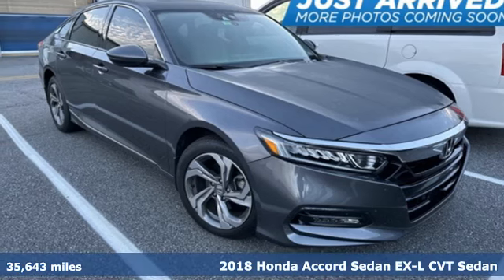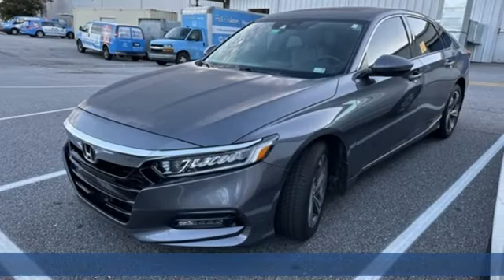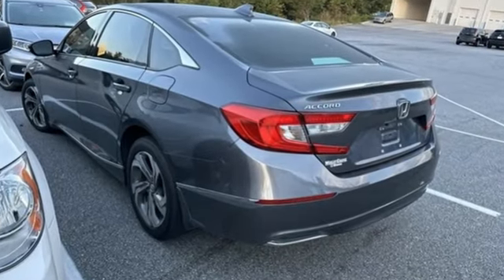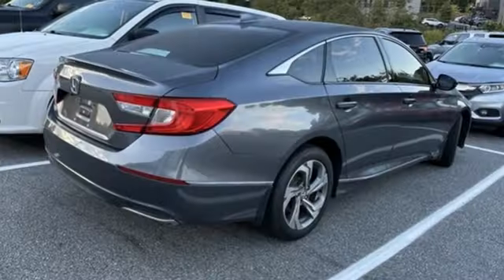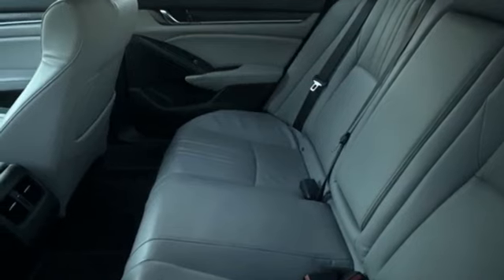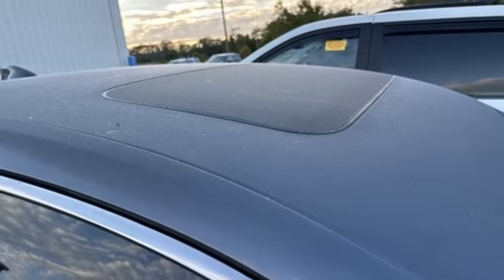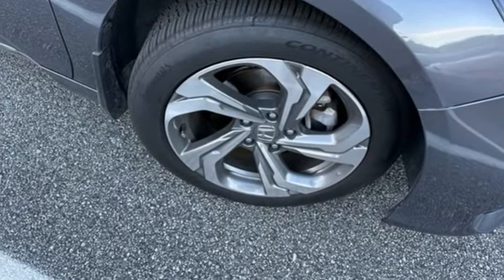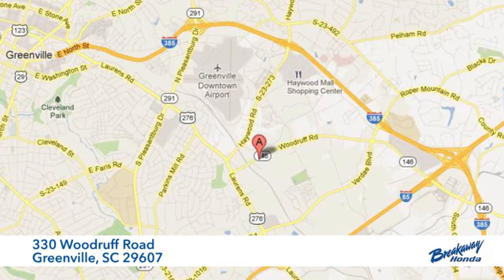Used 2018 Honda Accord Greenville SC Easley, SC 231959A - SOLD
Year: 2018
Make: Honda
Model: Accord
Trim: EX-L
Engine: 1.5T I4 DOHC 16V Turbocharged VTEC
Transmission: CVT
Color: Gray
Mileage: 35643
Stock #: 231959A
VIN: 1HGCV1F52JA111623
***New arrival at Fred Anderson Honda, more information and photographs coming soon!*** Please note, the information may not be accurate as we have not put the vehicle through service yet.

Address:
330 Woodruff Road